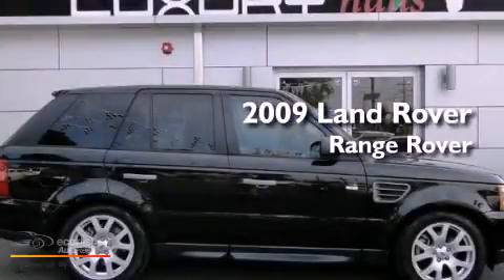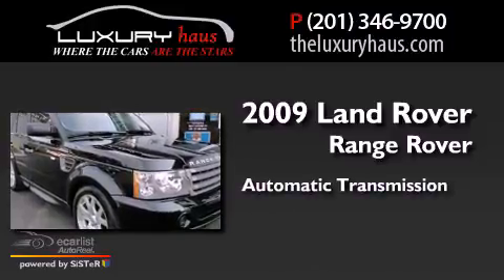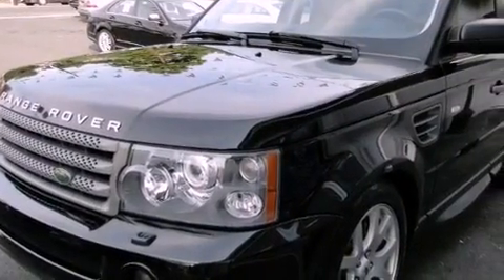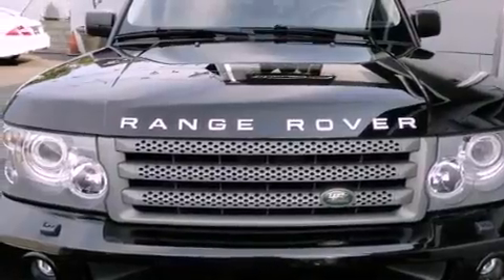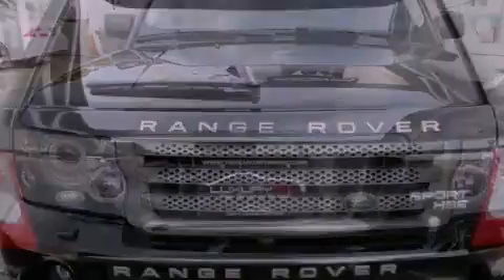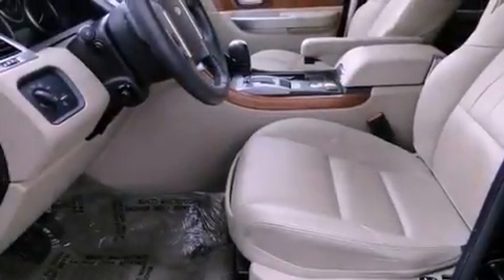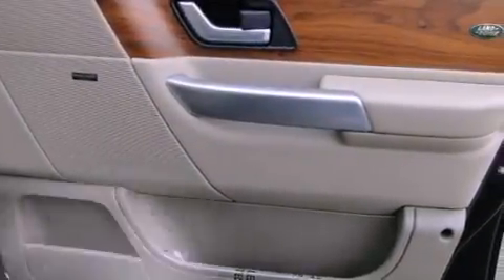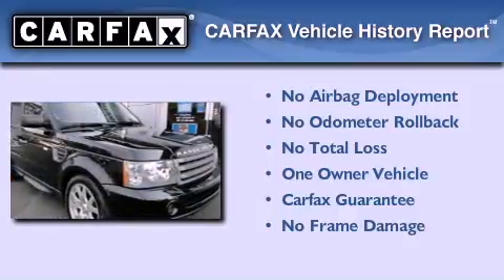2009 Land Rover Range Rover Leonia NJ 07657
Year : 2009
 Make : Land Rover
 Model : Range Rover
 Engine : 4.4L V8 engine
 Trans . : Automatic
 Exterior : Black
 Miles : 51,188
 Interior : Tan